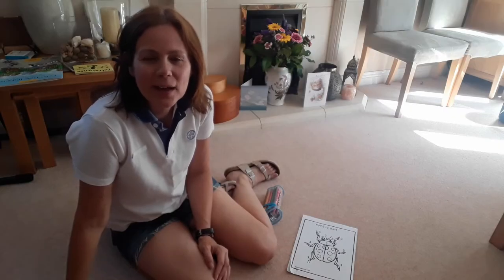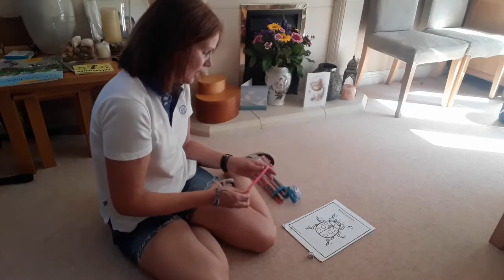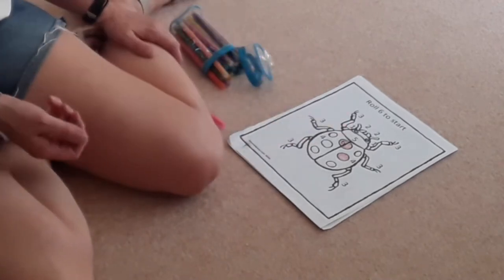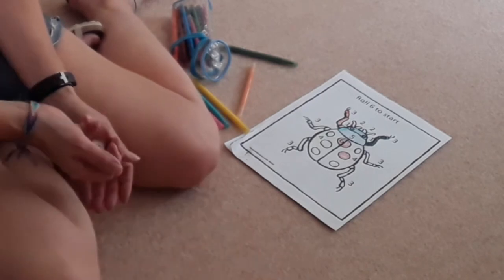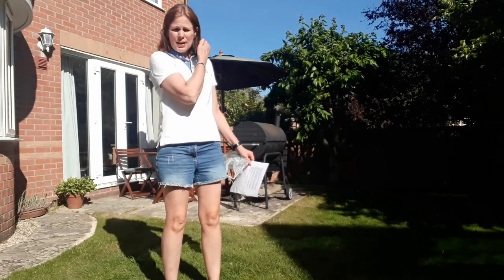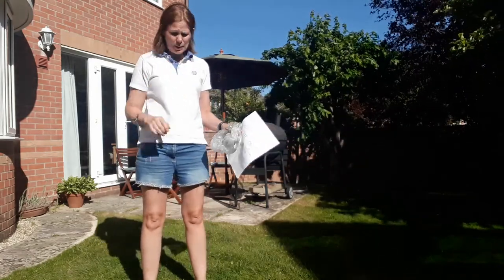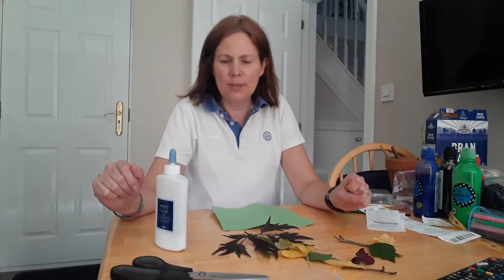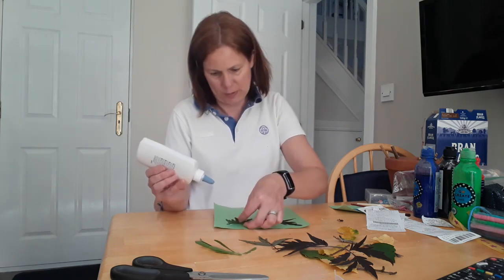Summer Term 2020 Week 6 - Bug Leaf Collage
Tuesday 2nd June 2020